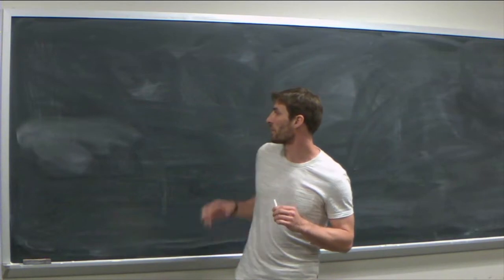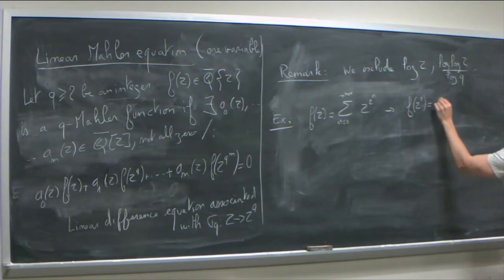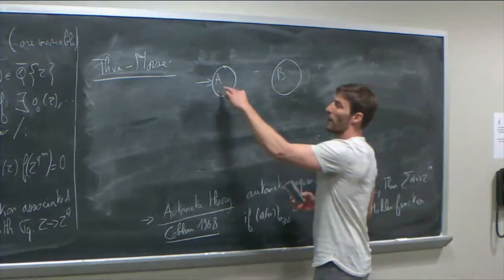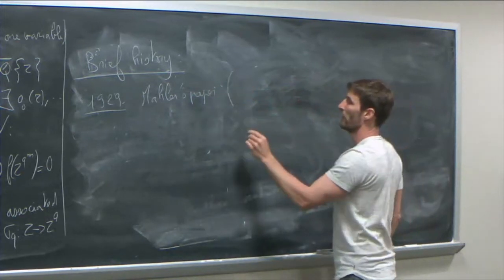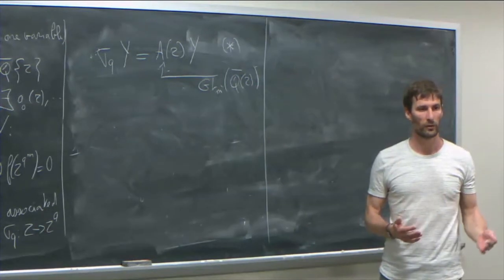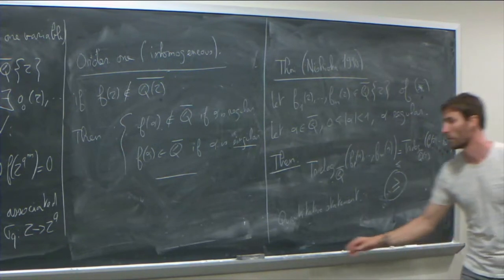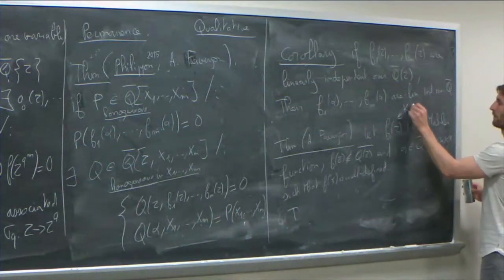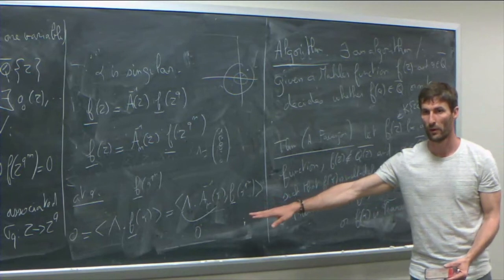Boris Adamczewski 04/27/18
Mahler's method: old and new